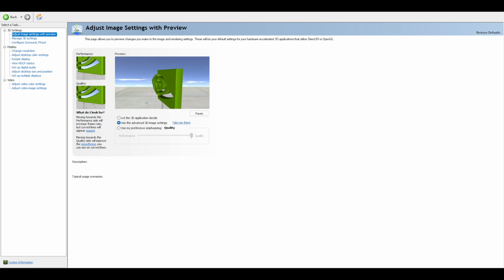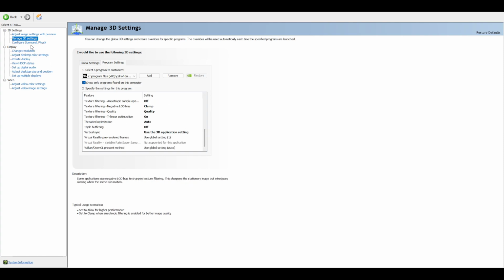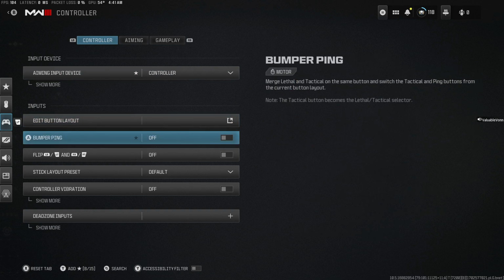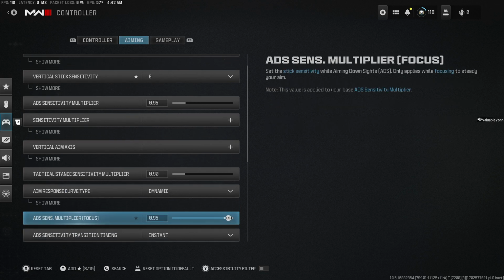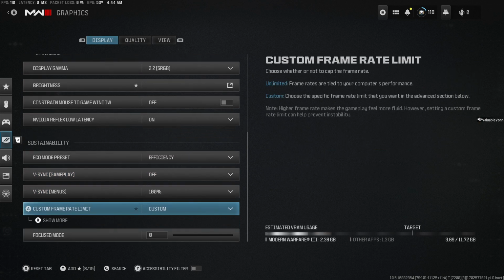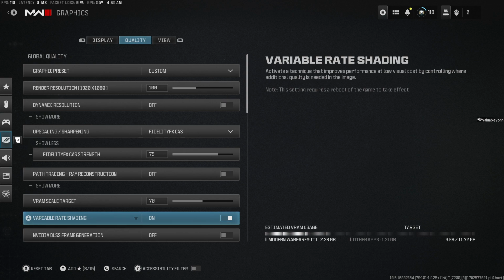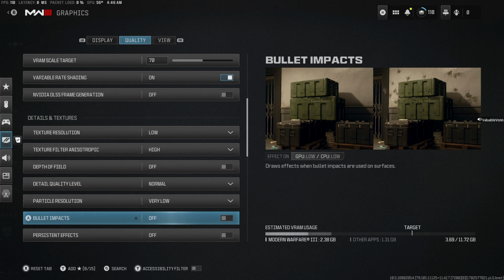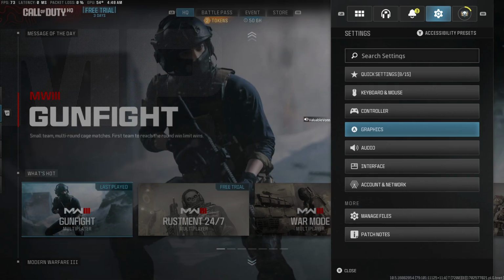BEST MW3 & Warzone Settings For PC, PS5, XBOX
Quick Setting Video to get you up & gunning in MW3/Warzone.